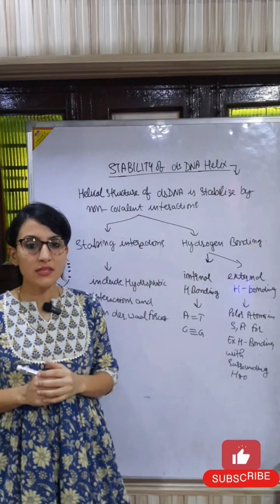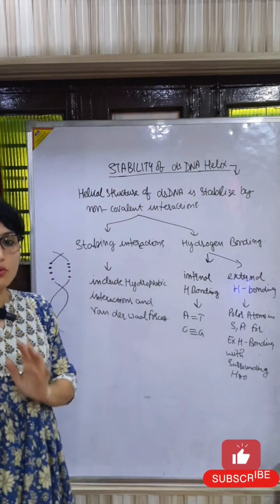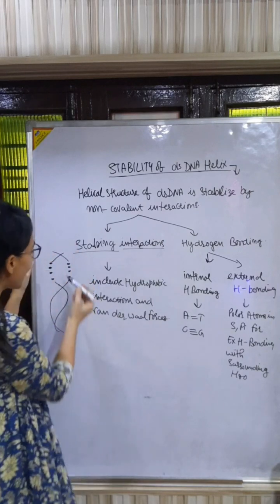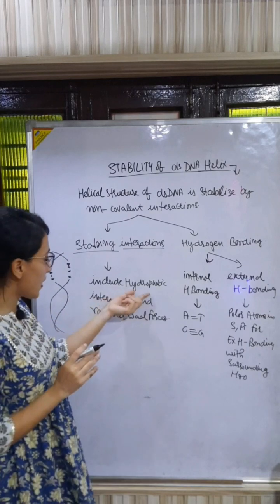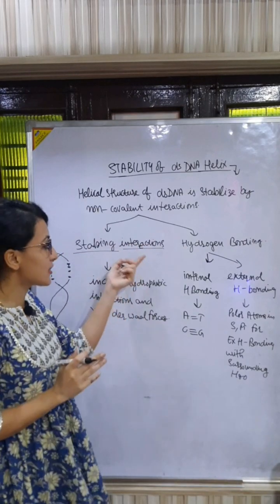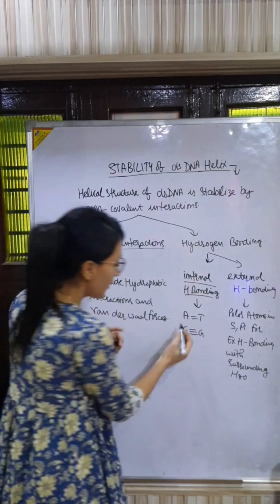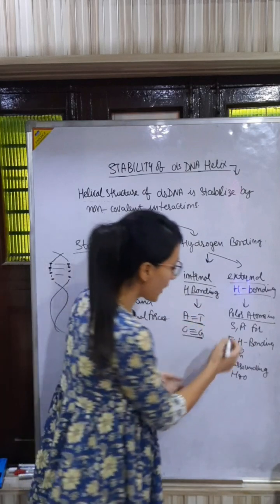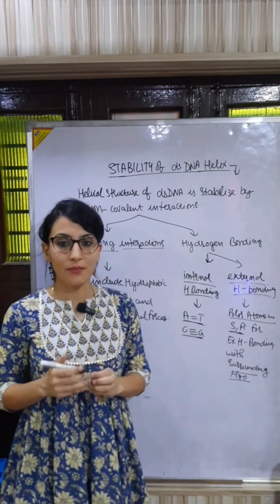Stability of Double stranded DNA || Hydrogen Bonding || Stalking Interactions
Hello friends Welcome to @biologylectureswithsonam
In this video I have explained about
Stability of Double stranded DNA.
Hydrogen Bonding.
Stalking Interactions.